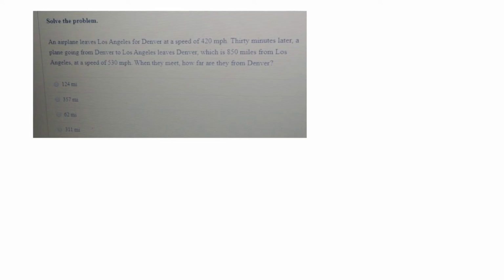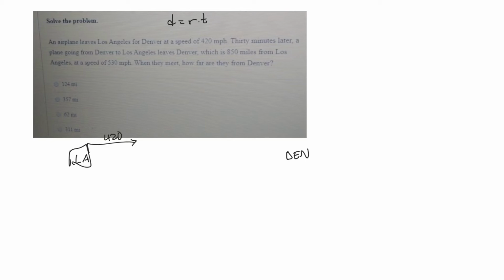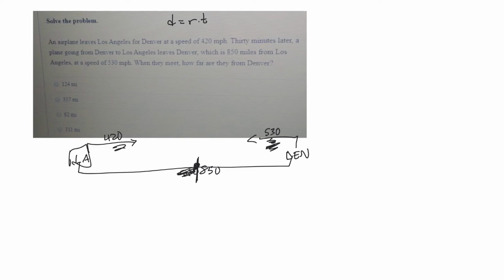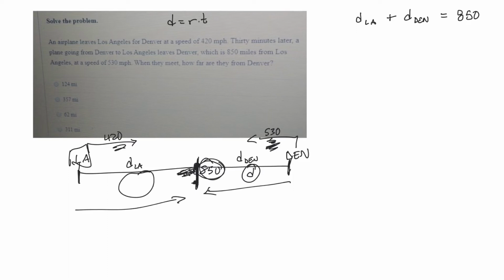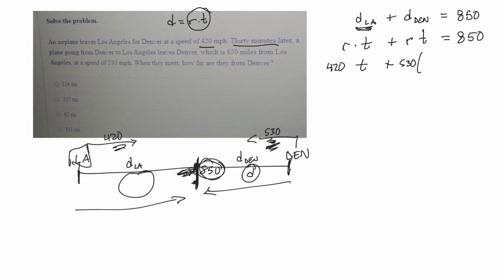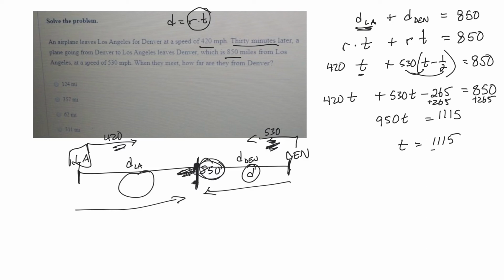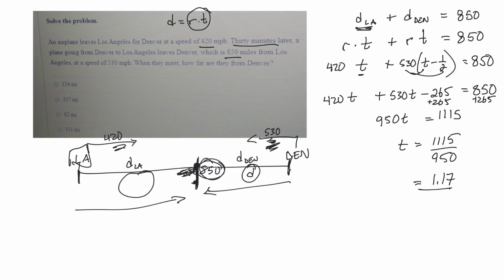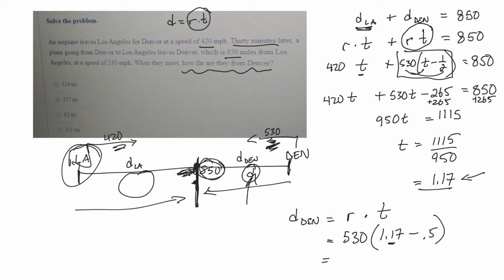20WN MTH0032 Denver to LA, LA to Denver